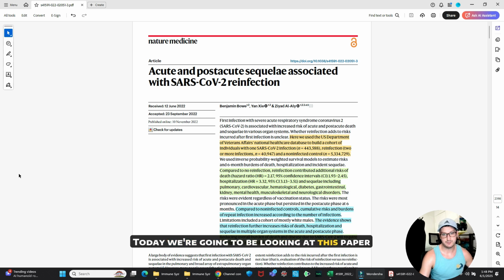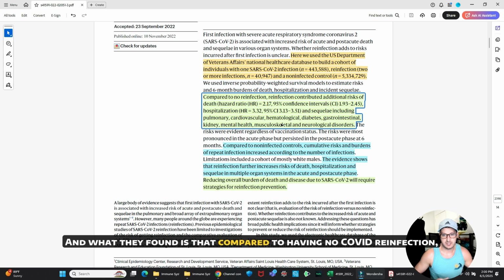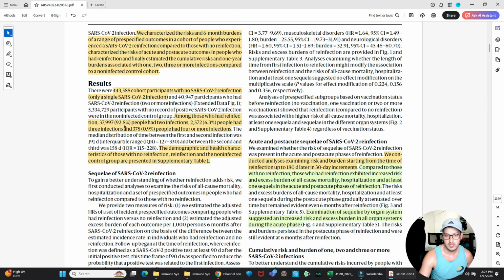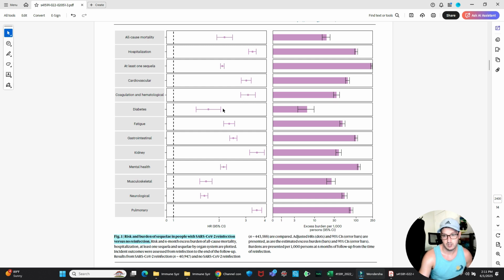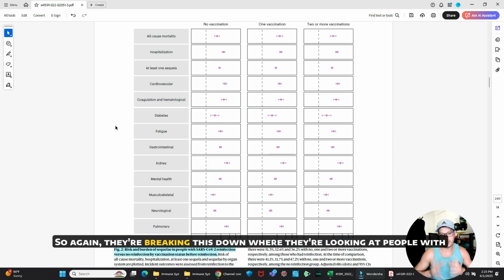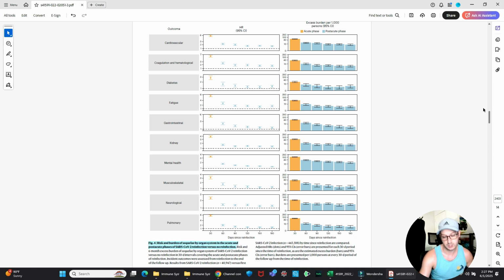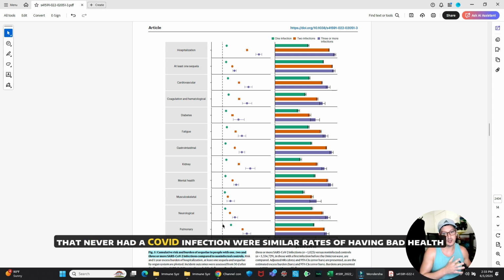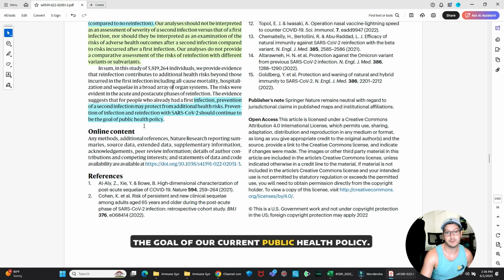Covid Reinfections on Adverse Health Outcomes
6/1/2025

Paper Title: "Acute and postacute sequelae associated with SARS-CoV-2 reinfection"